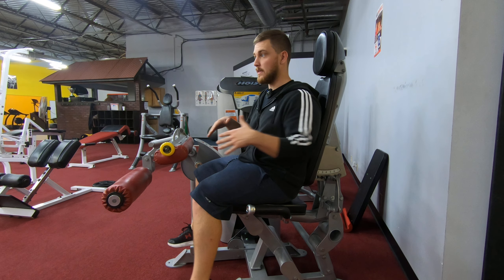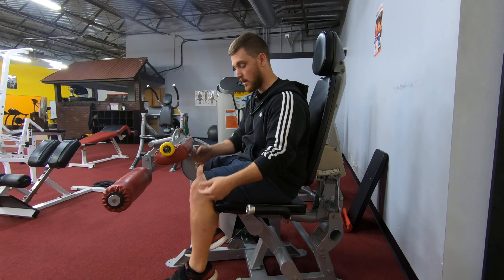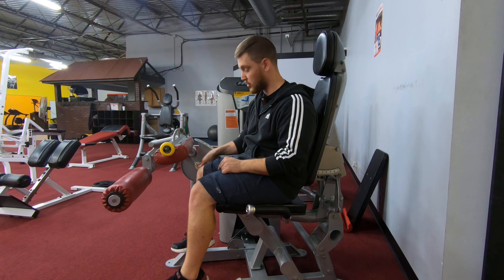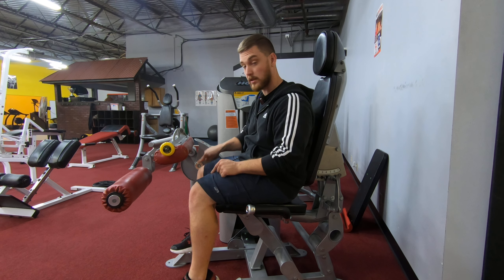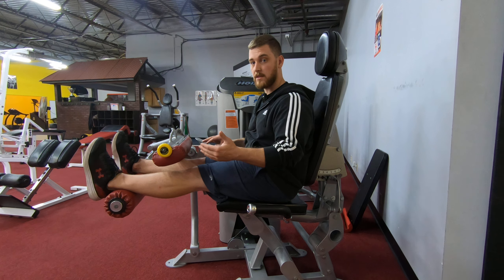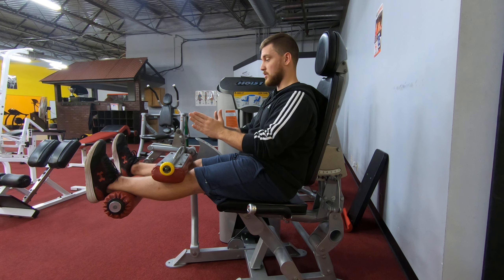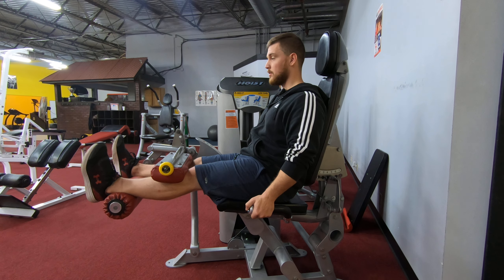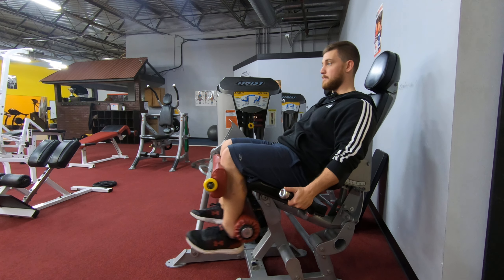How To: Hamstring Curls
Hey there, my name is Jared but my friends call me j-rod. ⁣⁣
I'm here to help you. ⁣⁣
That's the sole purpose of this channel and my other social medias. ⁣⁣
I want to help you and maybe make you laugh a little more. ⁣⁣
And if you aren't careful I'll have you believing you can do petty much anything ;)⁣⁣
Anyway, if there's ever anything I can do for you never be afraid to reach out. ⁣⁣
Talk soon,⁣⁣
Jared⁣